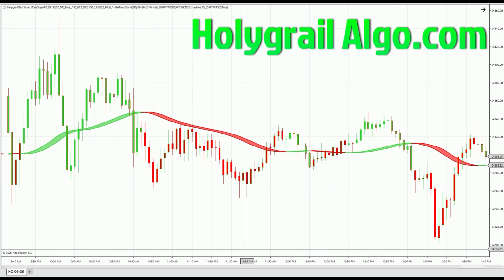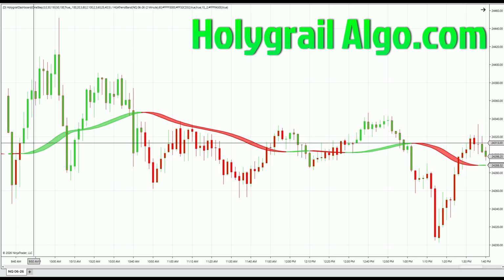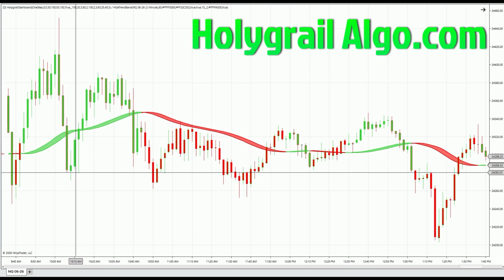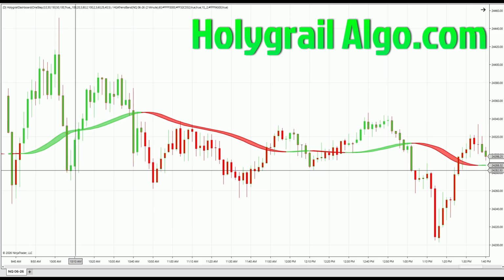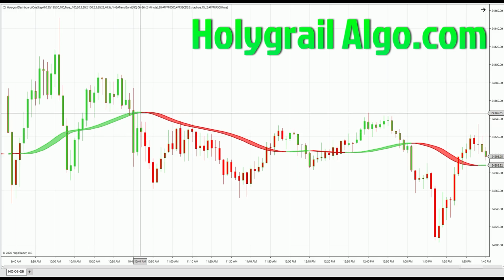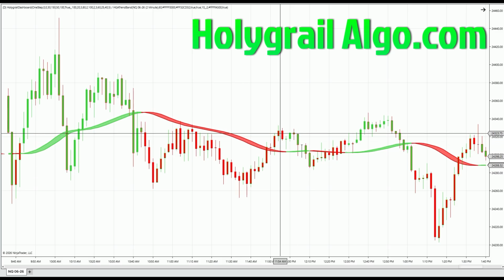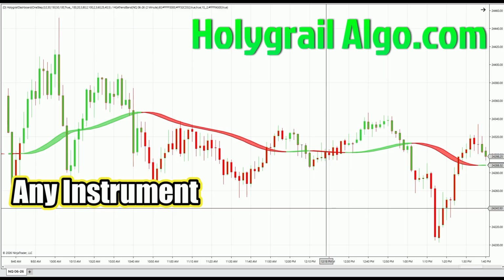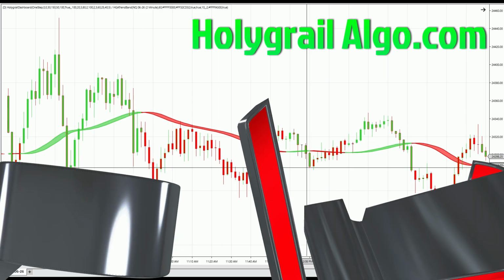Simple Trend Filter Indicator for Any Trading Style ($49/Year)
Watch how to use our HGA Trendband indicator, which helps you to filter trades, and when to look for trades that matches your trading strategy. Whether you're practicing your scalping setups or want to see how Holygrail Algo tools shows exactly how to spot winning entries that line up with your trading style.

How to filter your trades, while watching market setups.

Identifying trend exhaustion with Trend Bands.

Using our $49 HGA Trendband indicator to help filter.

All indicators are just $49 annual

We have developed a slate of proprietary features for the HolyGrail Algo that assist our users in their trading journey. Our approach is quantitative, using mathematical computations and number crunching to identify and highlight unique trading opportunities. The HolyGrail Algo has been in development for over 5 years and is a result of the combined efforts of several top developers and traders. We care deeply about the efficacy of this offering and are eager to share it with you directly so that you can experience the difference it will make in your approach to the markets.